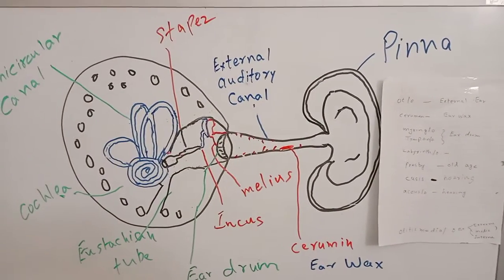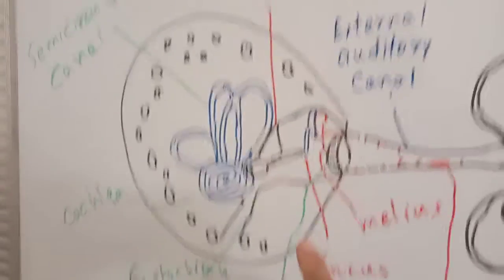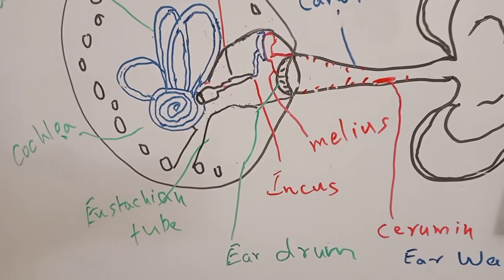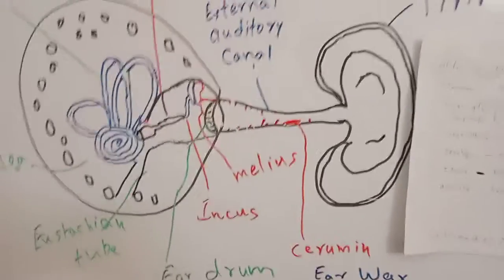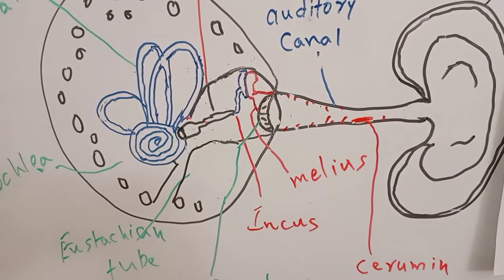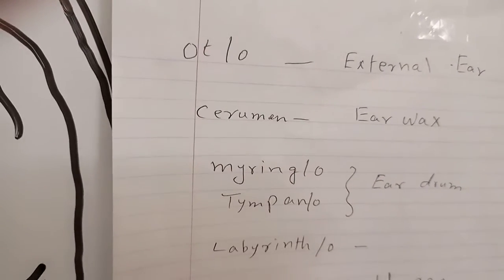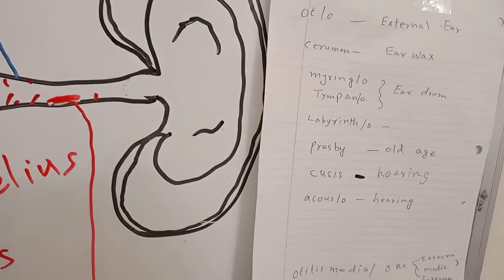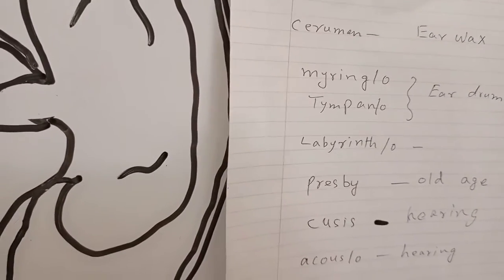ear a and p medical terminology